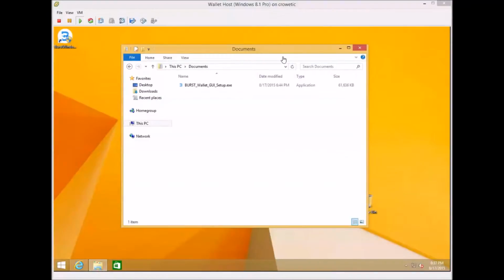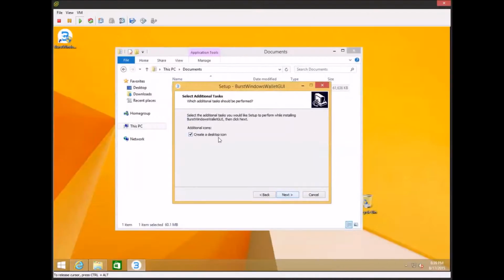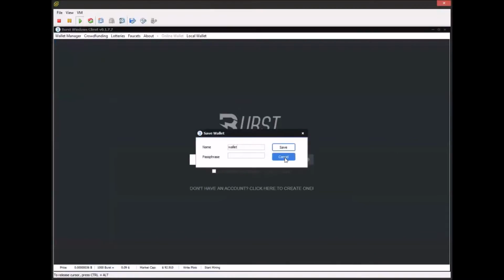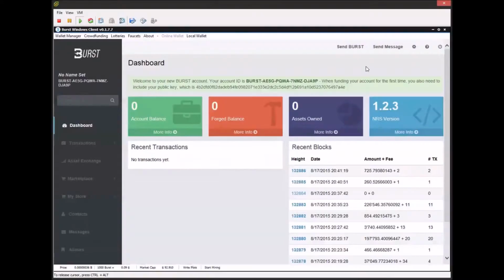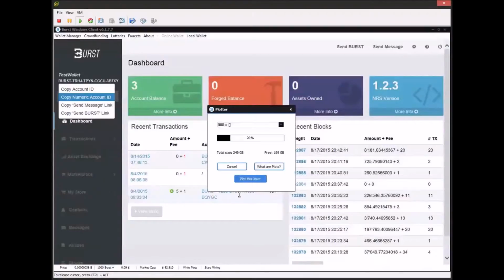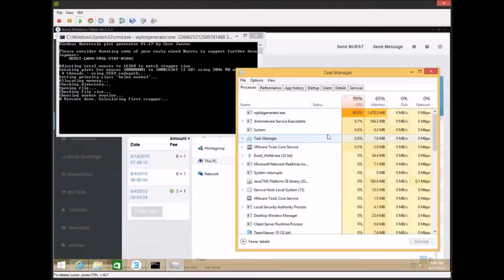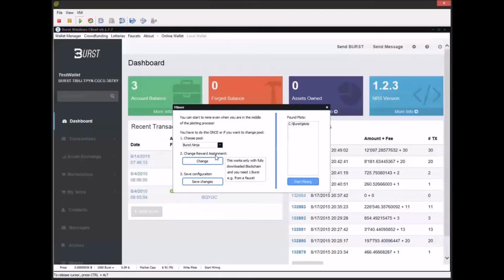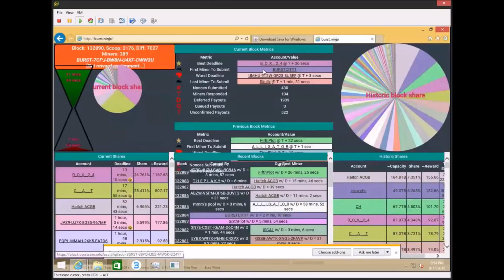My Edited Video